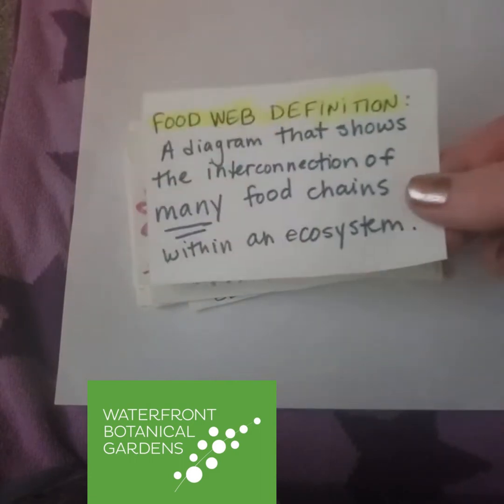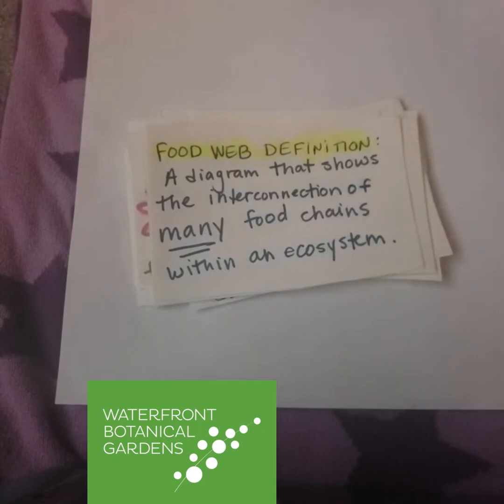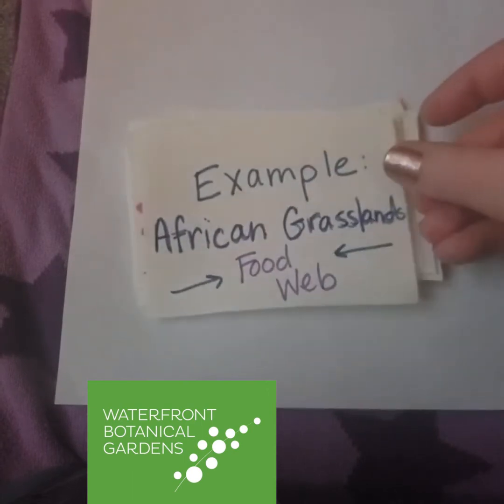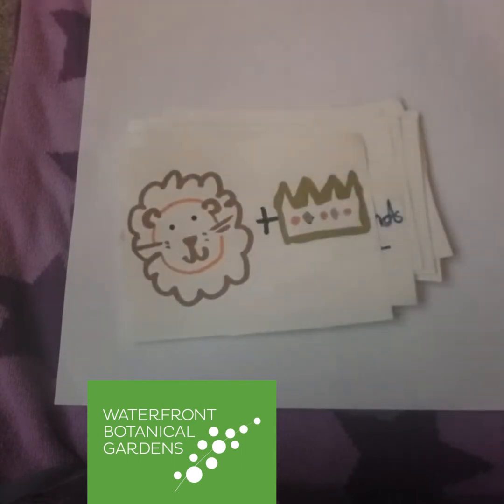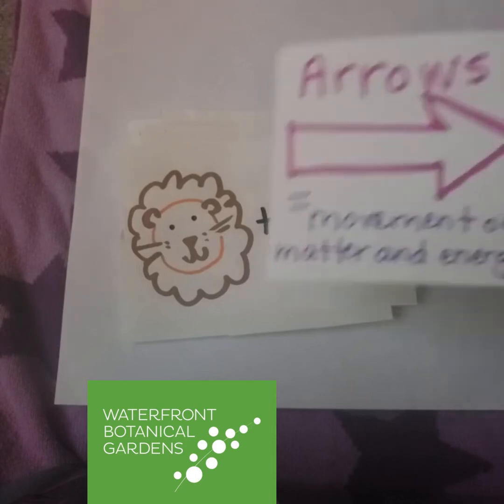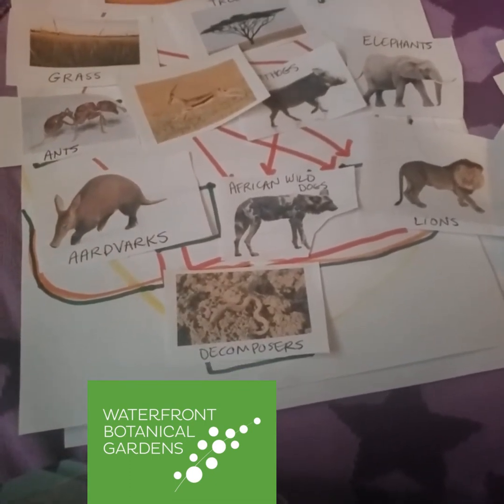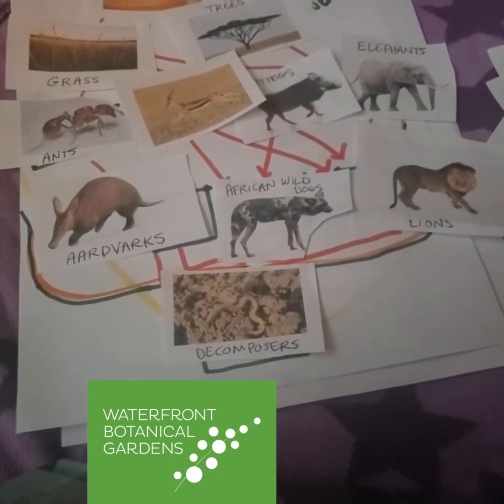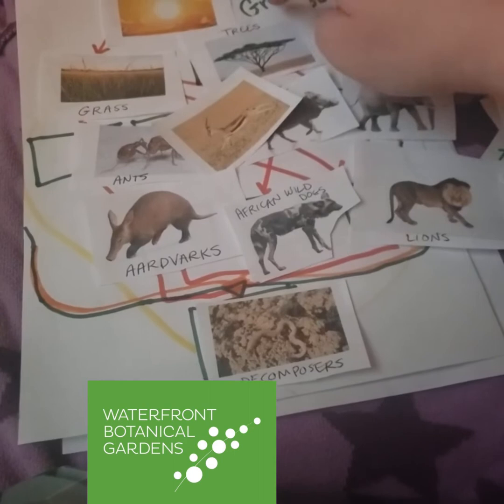WBG TV: Ms. Wanda is teaching about matter and energy moving through a food web.